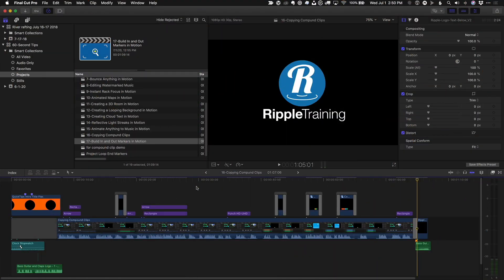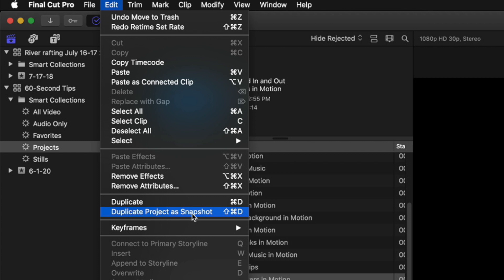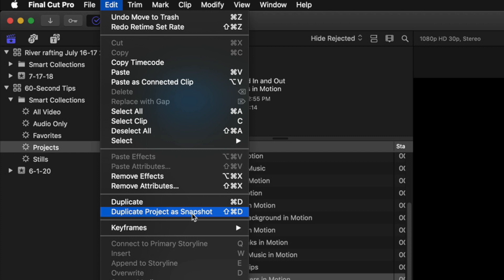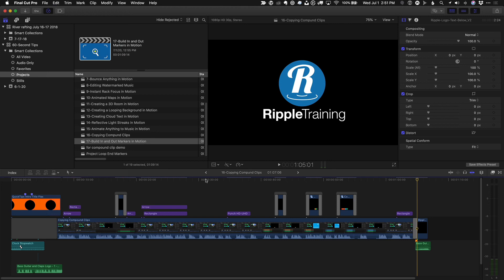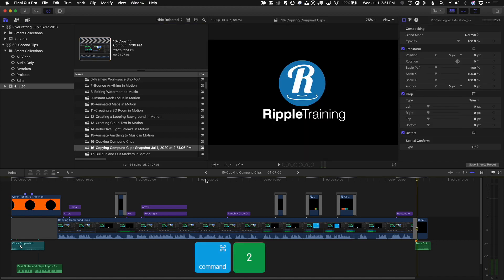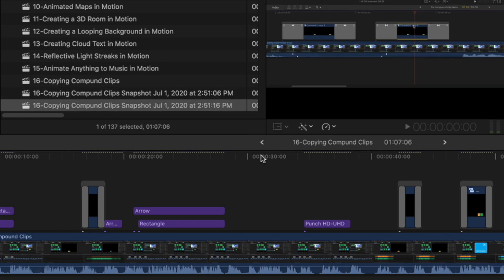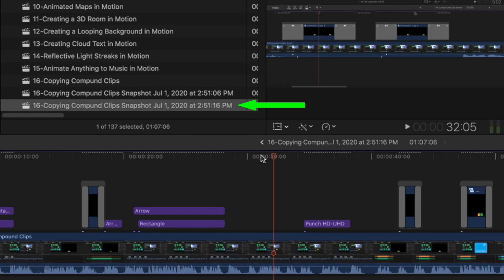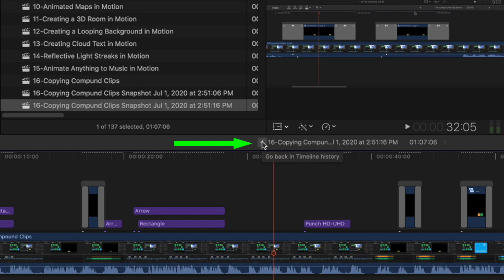Ep 22 Fast Project Snapshots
In this :60 QuickTip, Mark shows you to quickly backup your work using Snapshots in FCP X. Check out our library of Final Cut Pro tutorials